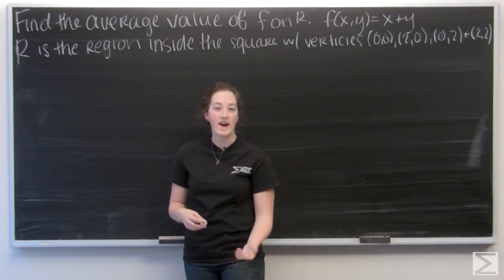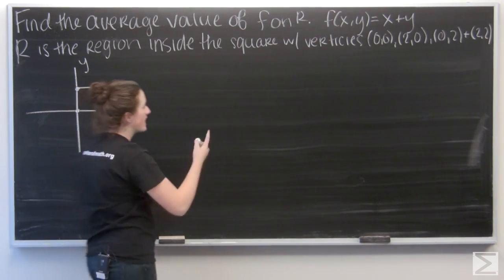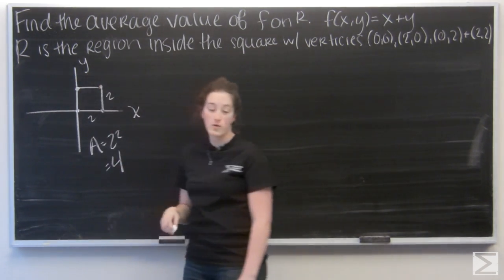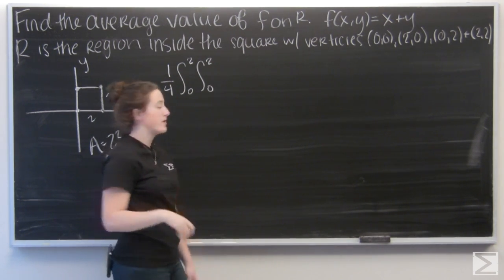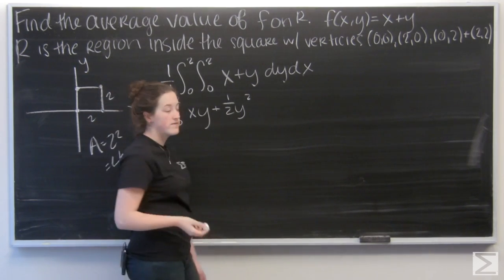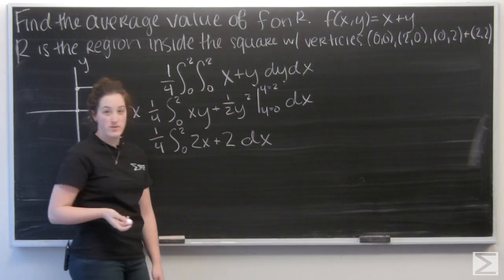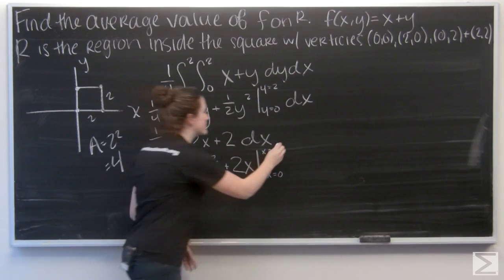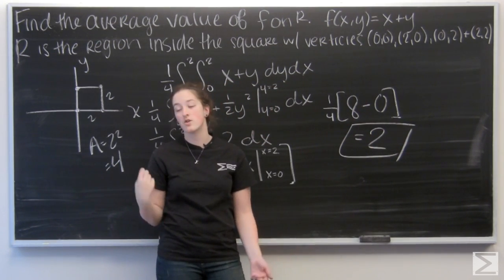Worldwide Multivariable Calculus Ch 3.7 #1